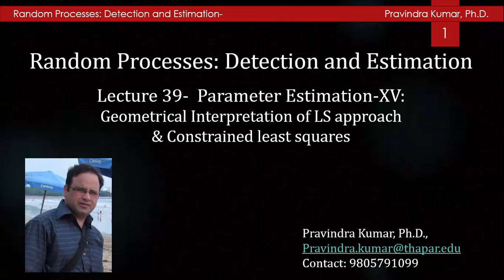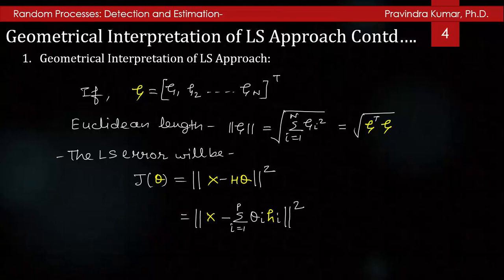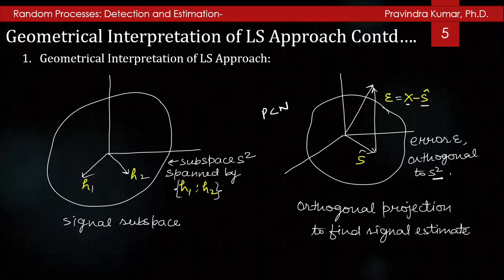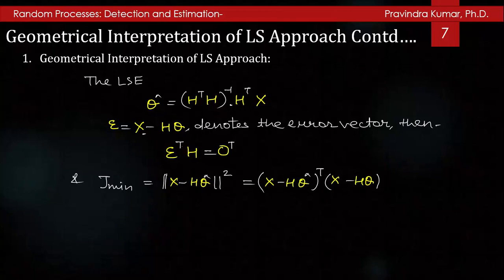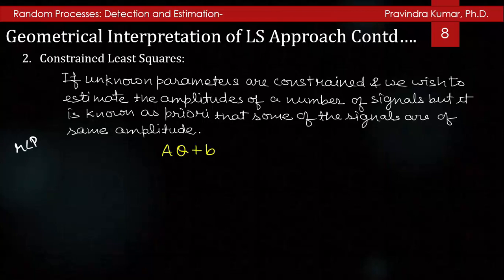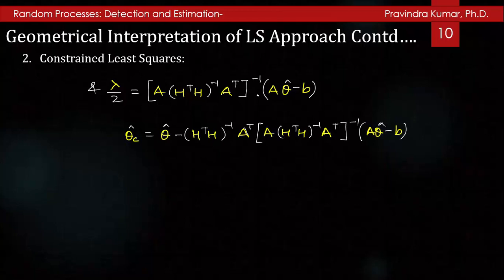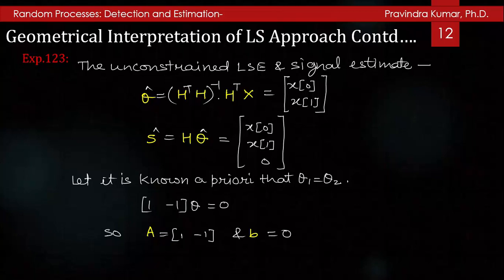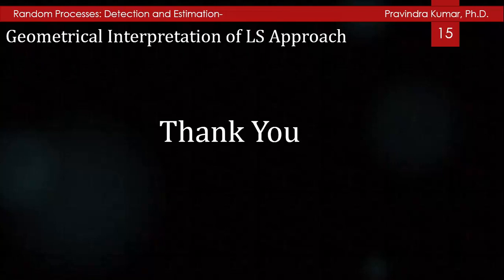Lecture 39 - RPDE: Parameter Estimation-XV: LS approach & Constrained least squares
In this lecture, I would like to discuss about geometrical interpretation of LS approach, and constrained least squares.